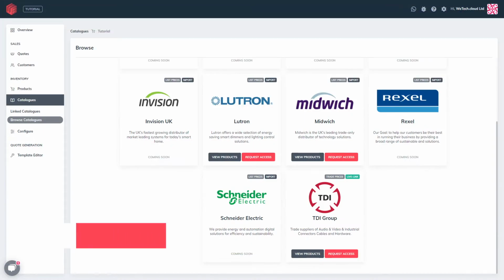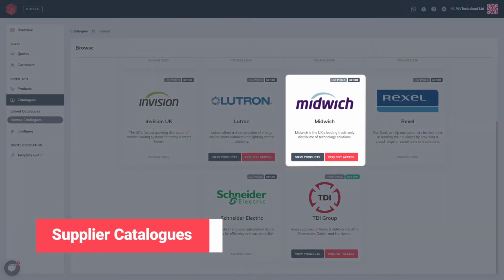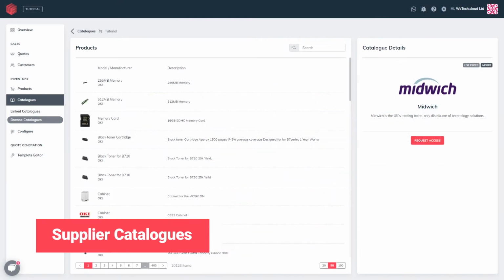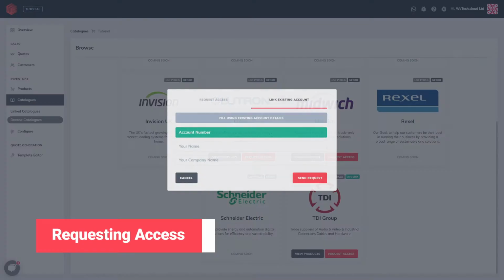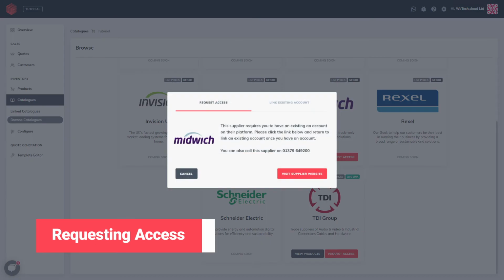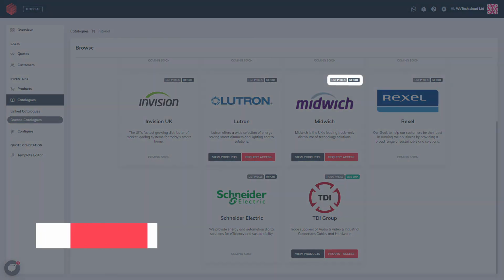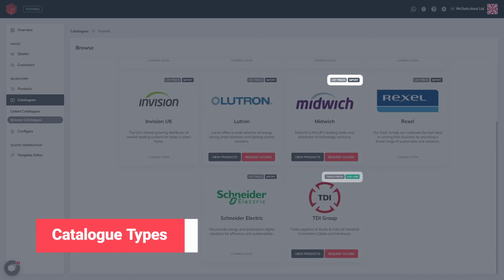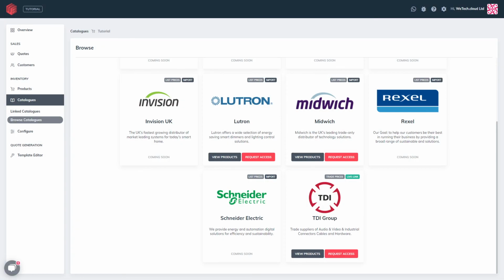Learn how to use supplier products in quotes and remove manual entry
No credit card required.

0:00 - Supplier Catalogues
0:10 - View Supplier Products
0:20 - Request Access
0:46 - Catalogue Types

Use supplier catalogues to effectively remove the initial setup time and import products immediately.

► Request access from your existing suppliers.
► Request access from new suppliers.
► Import products from supplier catalogues instantly to dramatically speed up your quoting process.